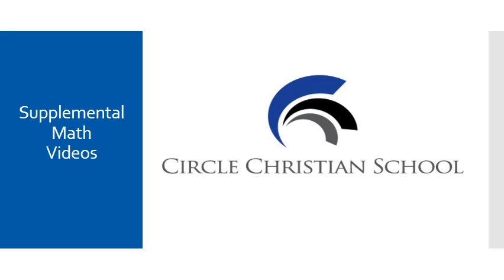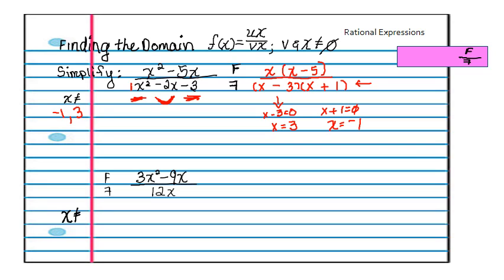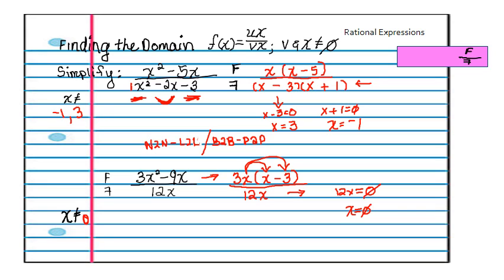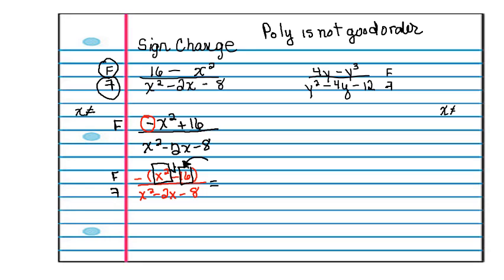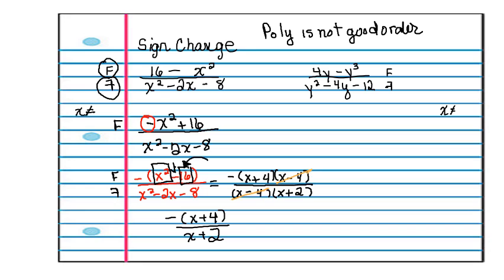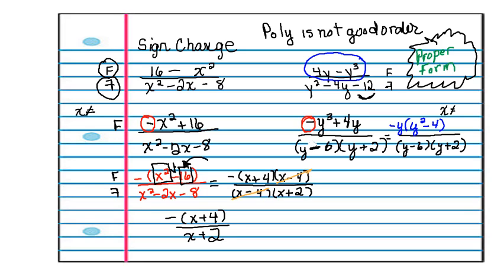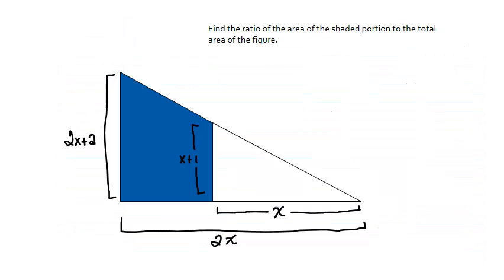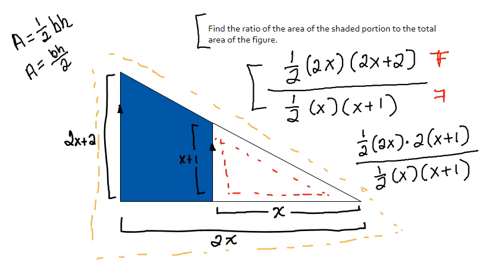Simplify Rational Expressions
Rationals